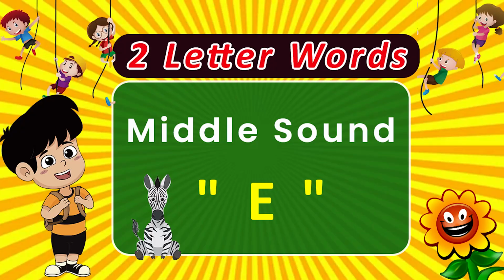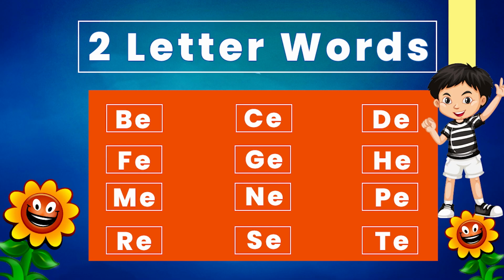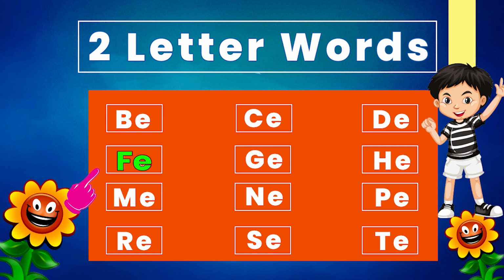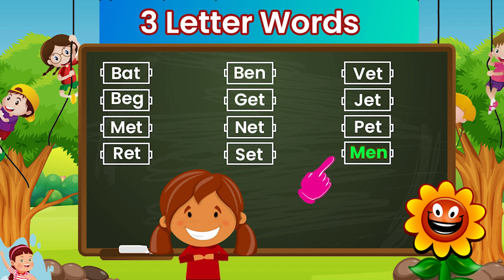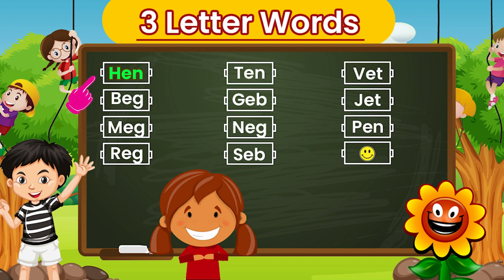Blending Middle Sound "E" | Preschool Learning | Phonics | Reading 3 letter CVC Word |Joining Sound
This Video will teach Pre Schoolers and Kindergartners how to blend the middle sound E. This video will also help learn to read 3 letters CVC Words. It is engaging and also works on building the confidence of young readers while they are progressing on their journey of learning. A good platform of Practice Reading Comprehension for Beginners. Preschool Learning also includes Sight words and this video covers all of it. This will help practice reading for young learners. Additionally, It will encourage the little ones to read and write while having fun with Ms. Suman.